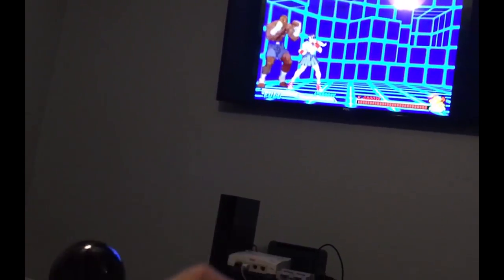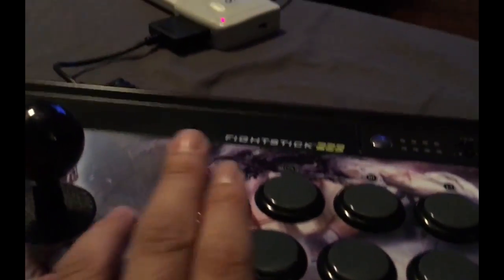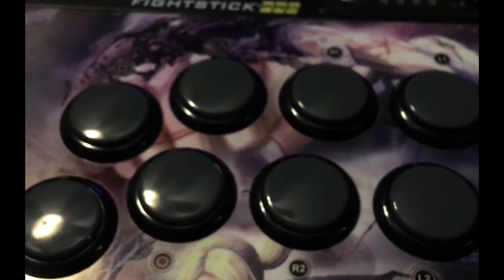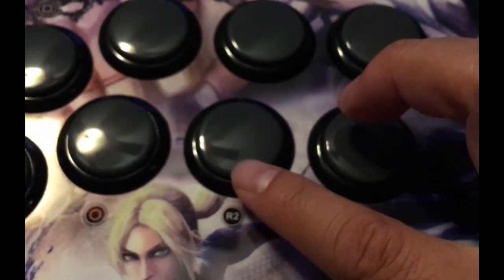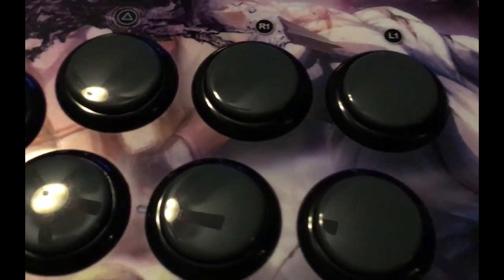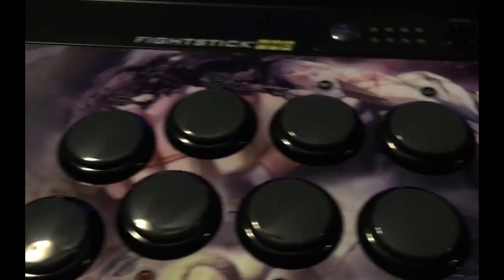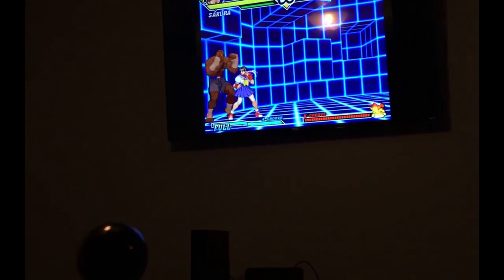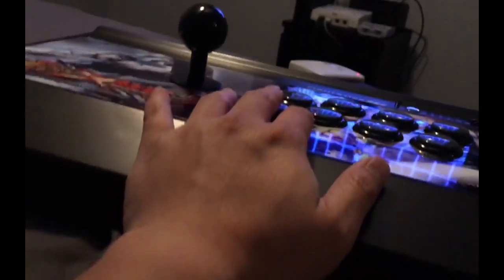How to use your PS3 or PS4 ARCADE FIGHTSTICK PRO CONTROLLER on the DREAMCAST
This is a tutorial on how to use your Playstation 3 or Playstation 4 ARCADE STICK controller, such as the MADCATZ FIGHTSTICK PRO, on the Sega DREAMCAST.